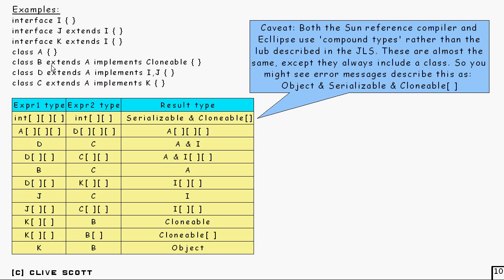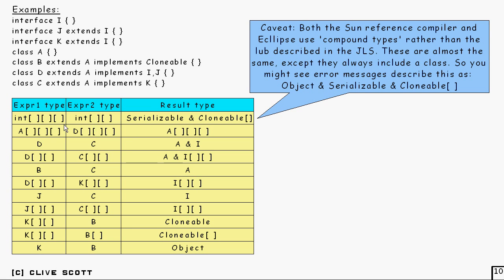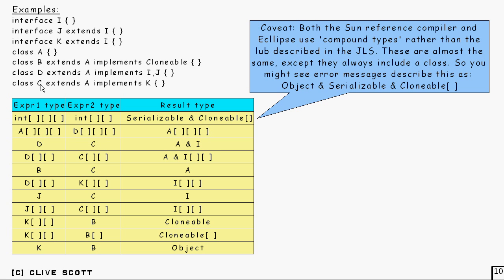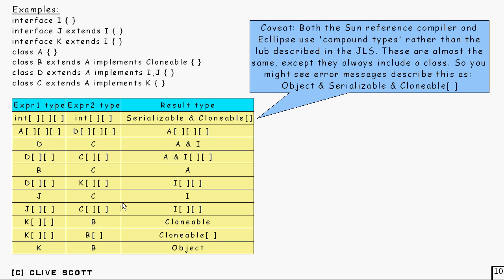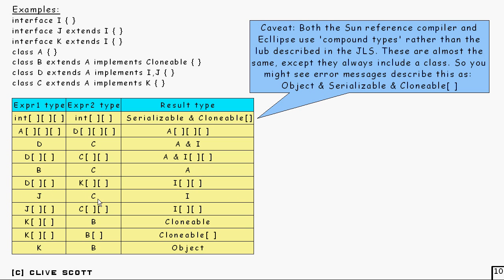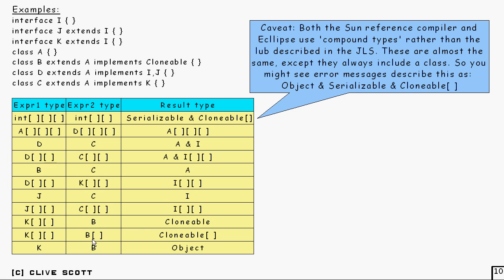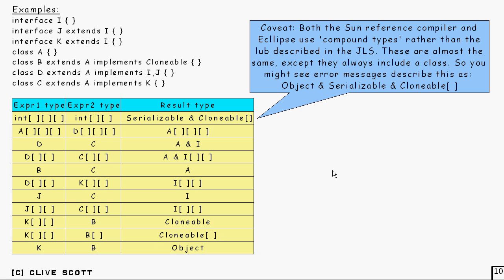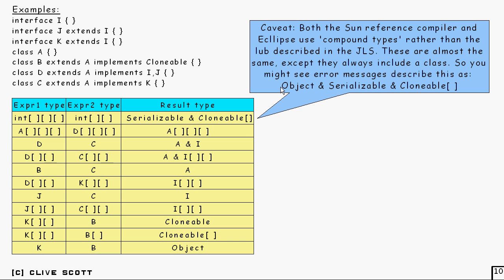Java Tutorial 8.7: Ternary Operator Part 7/7